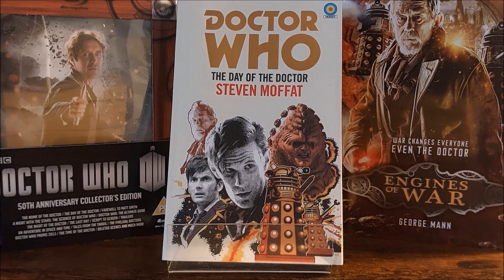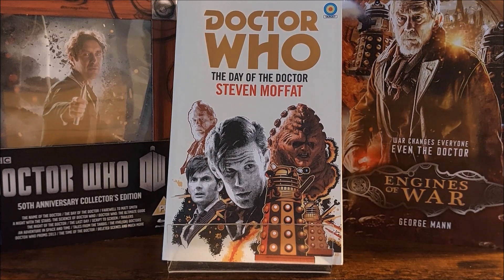Doctor Who; The Day of the Doctor - Target Book Review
Blood and guts of both Timelords and Daleks have been spilt over the course of the Time War. Devastation reigns almost as vast as Gallifrey's arch enemies' desire for conquest. Now, at an apex of the conflict, a forgotten warrior must make a decision that can not only destroy his home world, but his soul.

The third part to my second section of my tenth anniversary series is a special "Doctor Who" book review released on the 60th anniversary of the show.